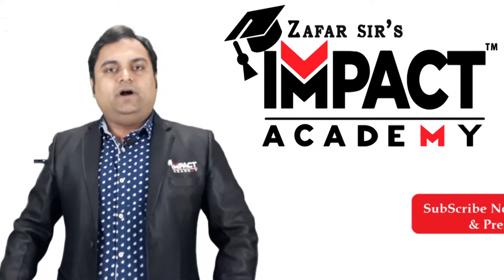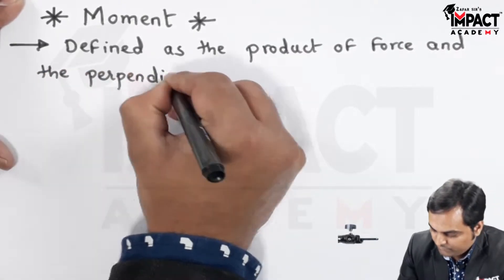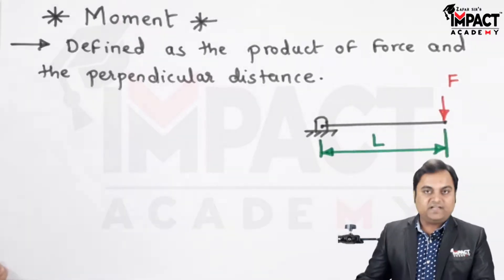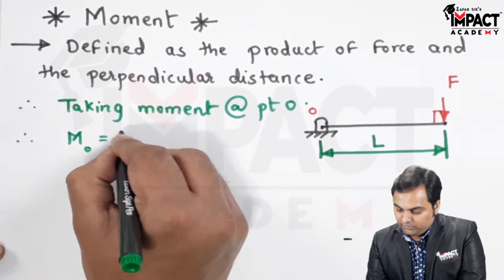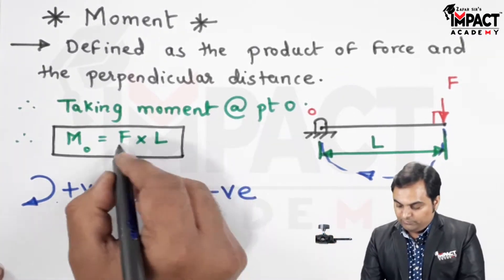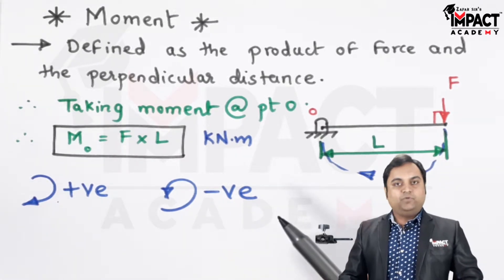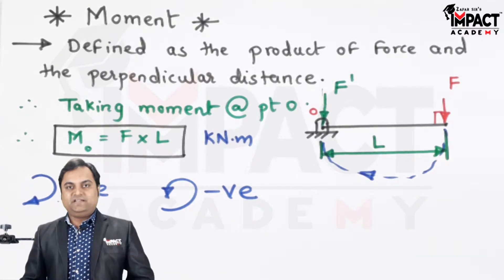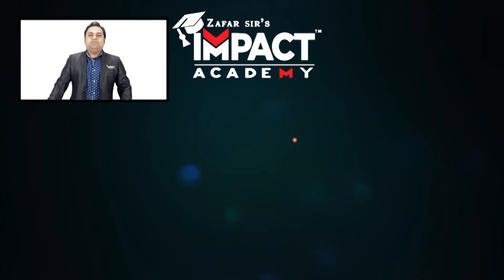Moment | Applied Mechanics | Mechanical Engineering engineering gateexam2026 #2026